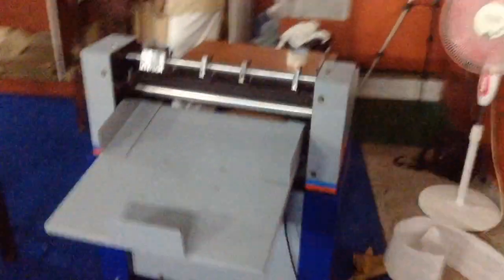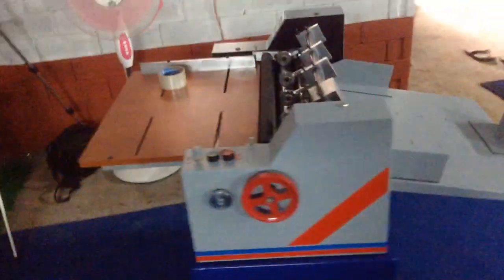what is manual unit Paper bag business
what is the manual unit of paper bag production company.

a creasing machine unit is called manual paper bag manufacturing unit.

manual unit includes

paper bag creasing machine
eyelet punching machine
hole punch
paper materials
Gum
INSTALLATION .

IF YOU ARE INTERESTED IN PURCHASING PAPER BAG MAKING MACHINERIES